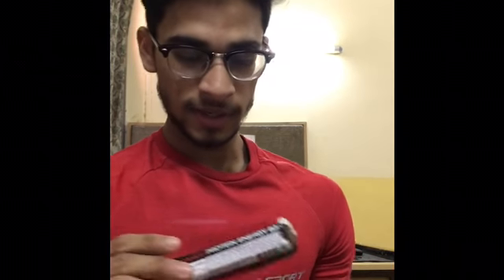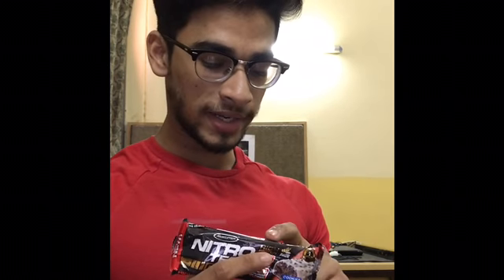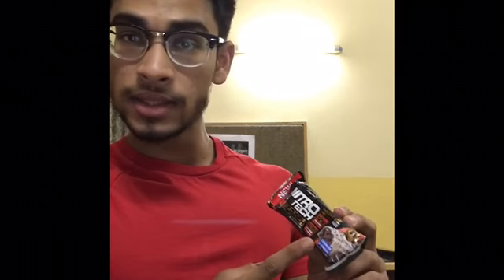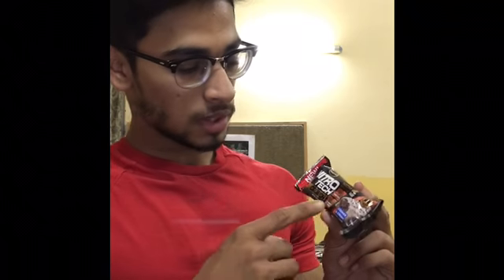Supplement review | nitrotech crunch | protein bar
Thanks friends for watching my videos
Do share this if u liked the video